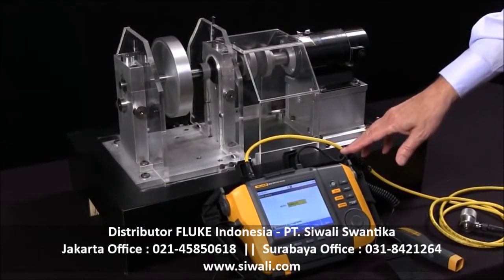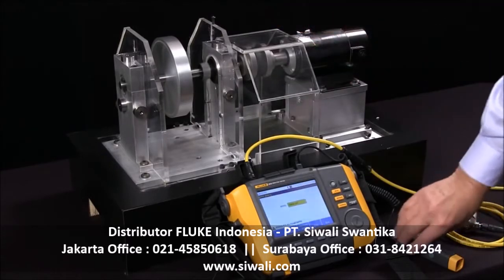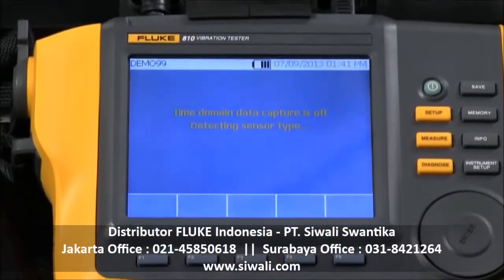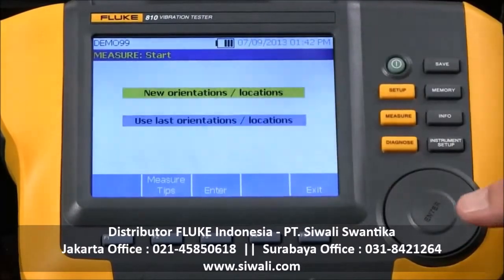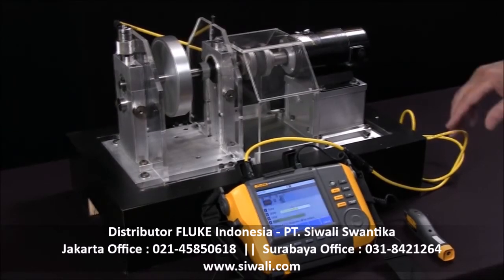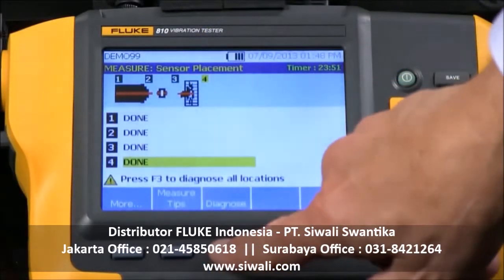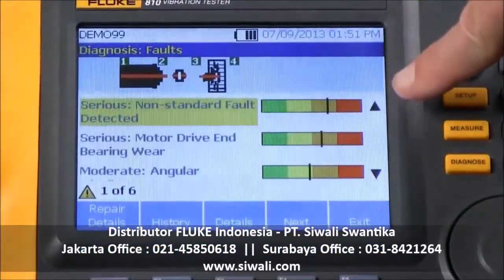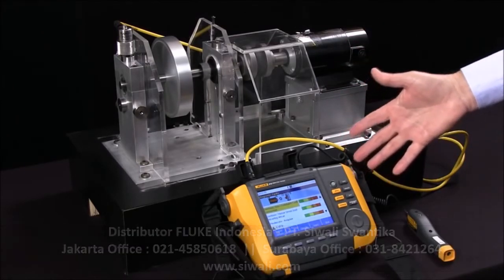Fluke Tips : Cara menggunakan Fluke 810 Vibration Tester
Bingung memilih alat ukur yang sesuai dengan kebutuhan dan aplikasi di lapangan?  Hubungi kami di , apabila anda membutuhkan bantuan konsultasi teknis dan demo produk Fluke.